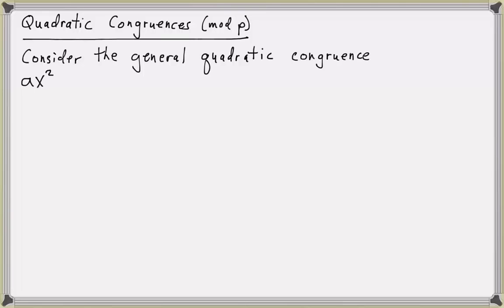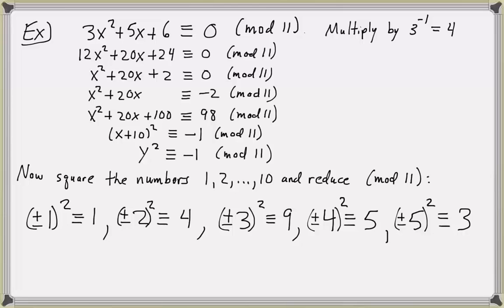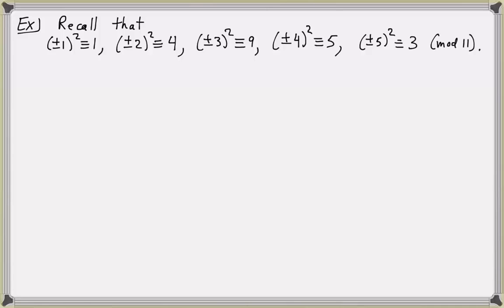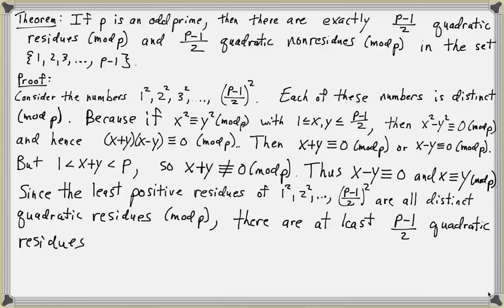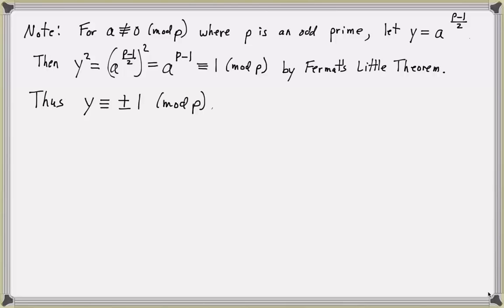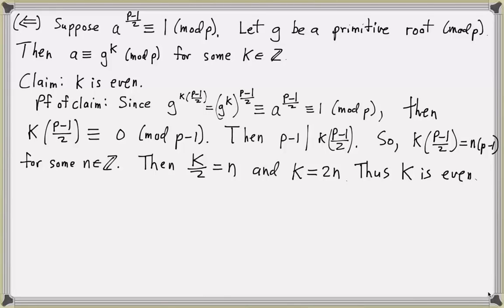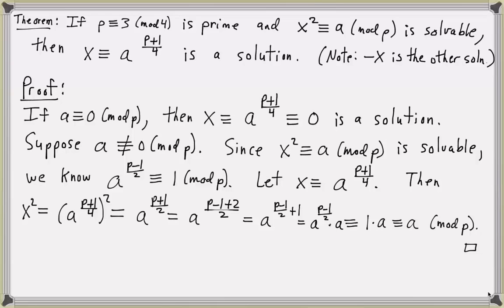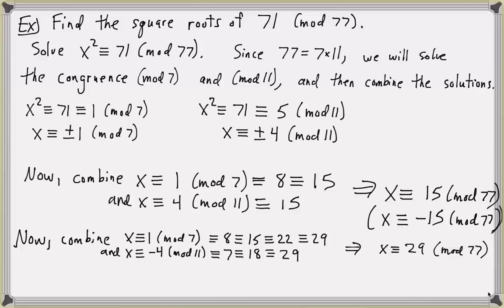Math 5300 Lecture 18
Quadratic Congruences and Quadratic Residues